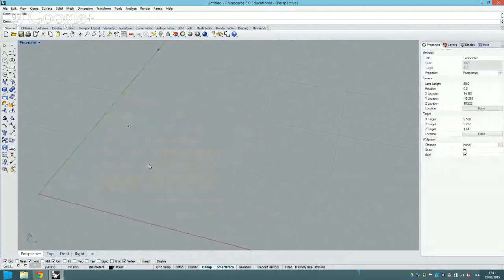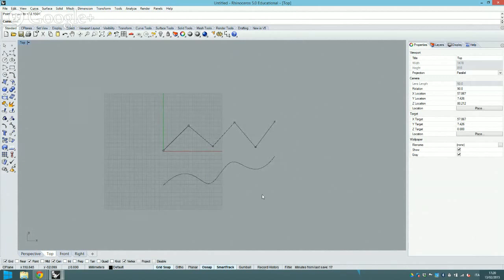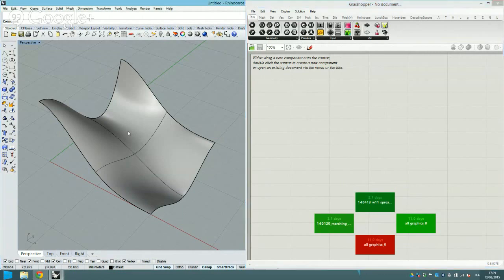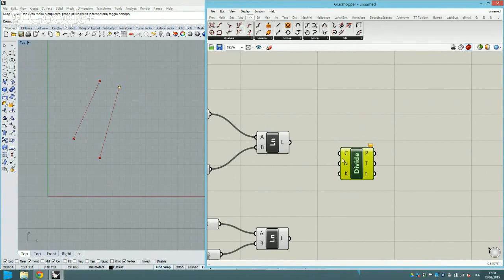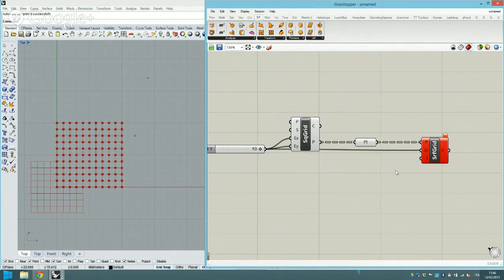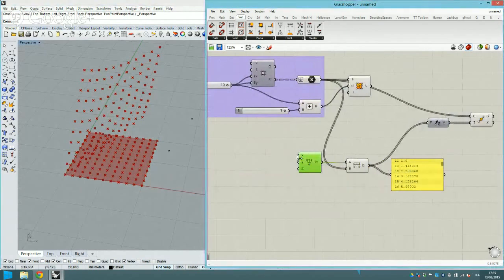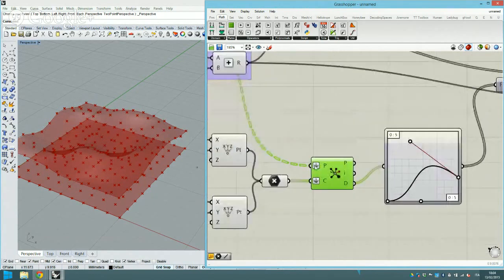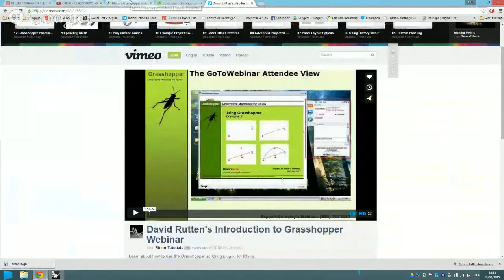RHINO / GRASSHOPPER WEBINAR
Fab Lab Frosinone launch the first free webinar with the RHINO/GRASSHOPPER introduction. Learn the interface of Rhino/gh, develop your own project starting from the logical basis and the mathematical relations, learning the logic of computational design.